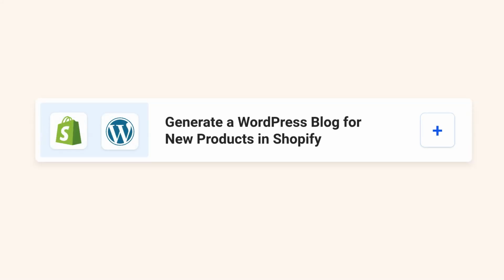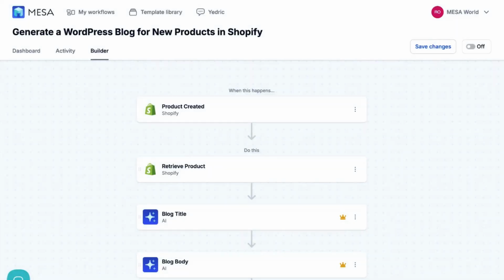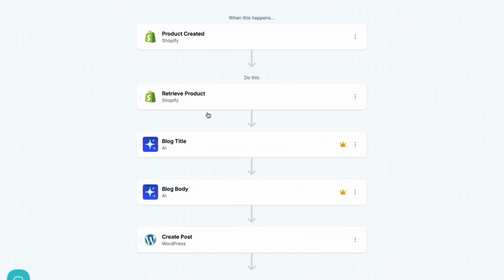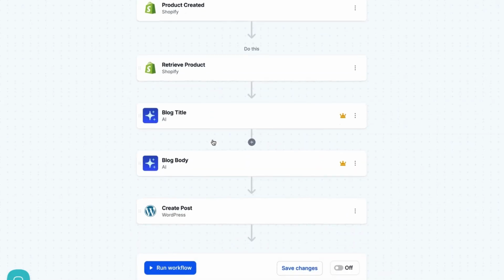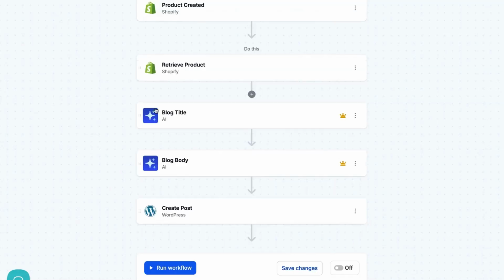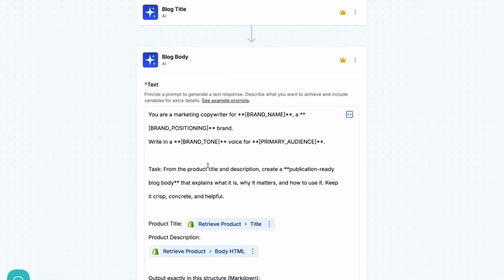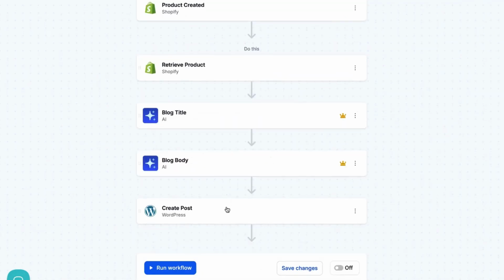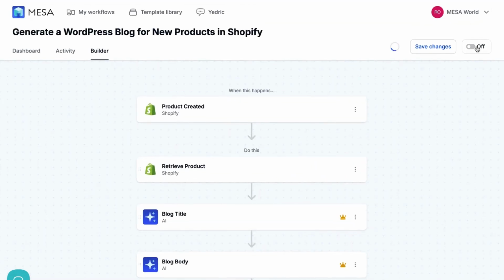Auto-Generate WordPress Blogs for New Shopify Products (AI Content Marketing)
✍️ Launching products faster than you can write about them? Learn how to automatically generate SEO-optimized WordPress blog posts for every new Shopify product using AI - so you never miss a content marketing opportunity again!

This 60-second tutorial shows the 4-step automation that turns product launches into publication-ready blog content instantly.

🎯 Perfect for:
- Ecommerce store owners struggling with content creation
- Marketing teams needing consistent blog output
- Product managers launching multiple items
- Anyone wanting to scale content marketing efforts

🚀 What Gets Created Automatically:
✅ SEO-friendly blog titles under 60 characters
✅ Complete blog posts with structured sections
✅ Hero introductions and scannable subheads
✅ Feature-benefit bullets and FAQ sections
✅ Brand-voice content saved as WordPress drafts

✍️ AI Content Features:
- Compelling, click-worthy headlines (not clickbait)
- Publication-ready blog structure
- Active voice and scannable formatting
- Brand-aware tone and messaging
- SEO optimization built-in

⚡ The 4-Step Process:
- New Shopify product triggers instantly
- Complete product data retrieved
- AI generates optimized blog title
- AI writes full blog post as WordPress draft

💡 Content Marketing Benefits:
- Launch products with immediate blog support
- Maintain consistent posting schedule
- Attract qualified traffic through SEO content
- Scale content creation without hiring writers
- Focus on business growth while content runs automatically

🎨 Customization Options:
- Set your brand name and positioning
- Define brand tone and primary audience
- AI adapts content to your voice
- Review and edit drafts before publishing

Transform every product launch into a content marketing win! Never let a new product go unnoticed because you didn't have time to write about it.